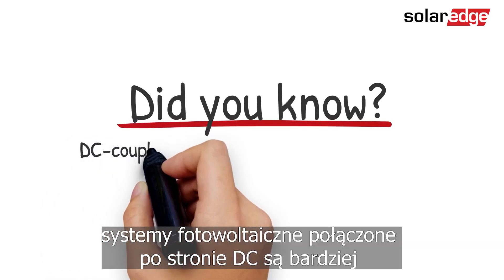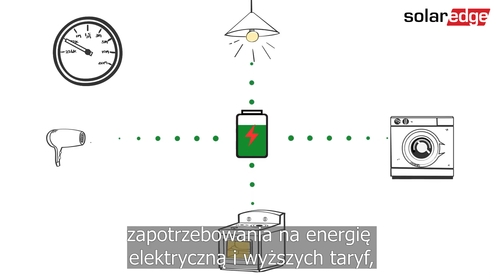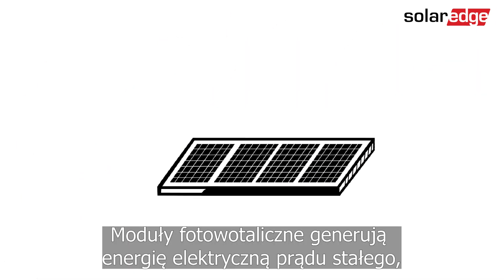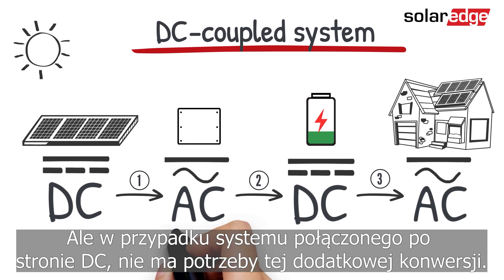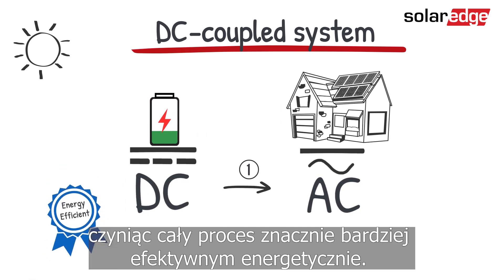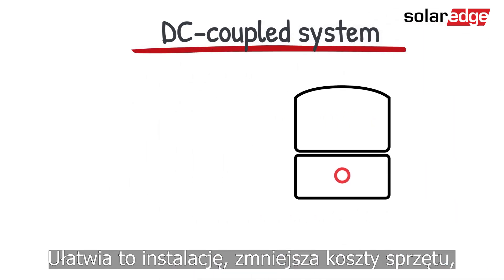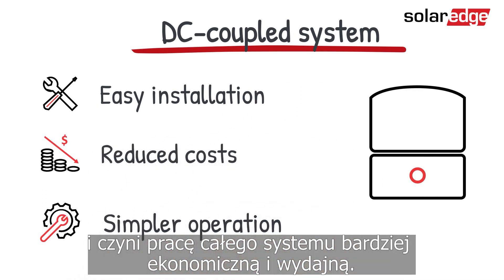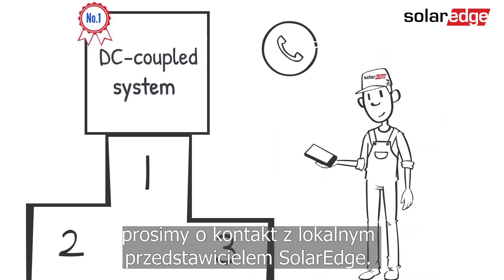Prąd stały (DC) vs Prąd zmienny (AC) w systemach solarnych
W tym filmie w przystępny sposób omawiamy różnicę między systemami fotowoltaicznymi sprzężonymi po stronie AC i instalacjami DC. W SolarEdge skupiamy się na produktach do instalacji DC, a w filmie wyjaśniamy, dlaczego takie rozwiązanie jest bardziej wydajne. Aby dowiedzieć się więcej o instalacjach DC i AC, zapraszamy do przeczytania bloga na naszej stronie internetowej.